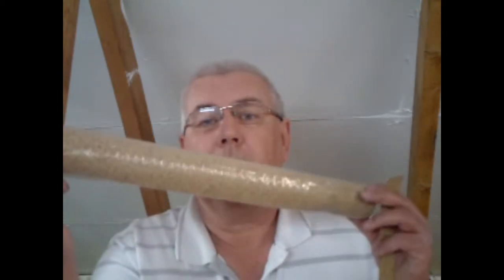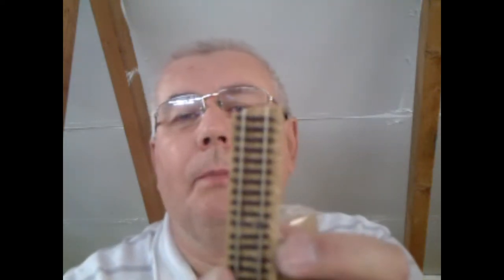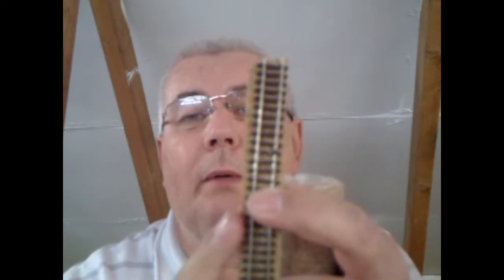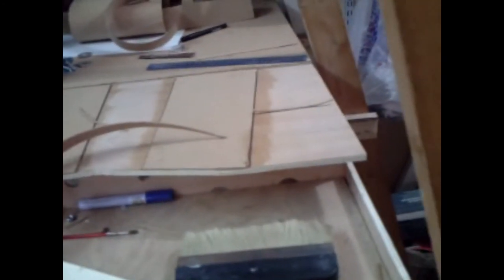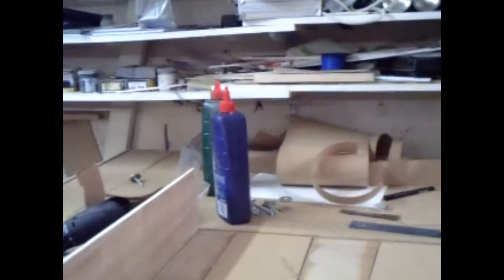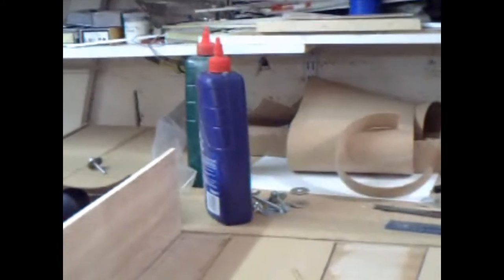STEVE'S LOFT PART 2 LAYING THE CORK UNDERLAY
WITH BASEBOARD'S AND PLANNING COMPLETE IT'S NOW TIME TO LAY THE CORK UNDERLAY READY FOR TACK LAYING